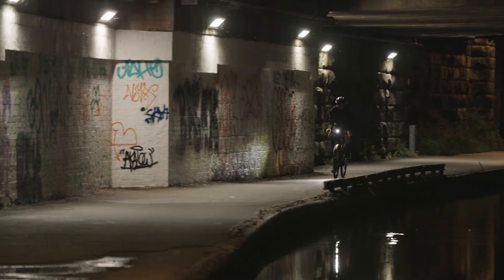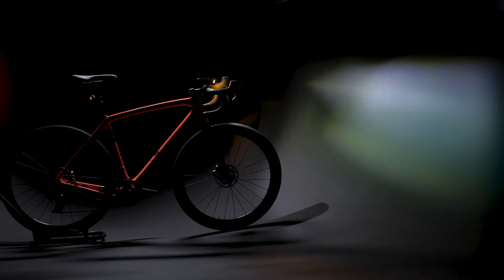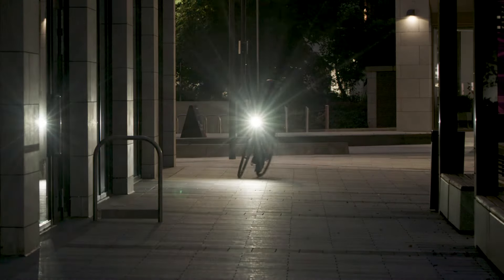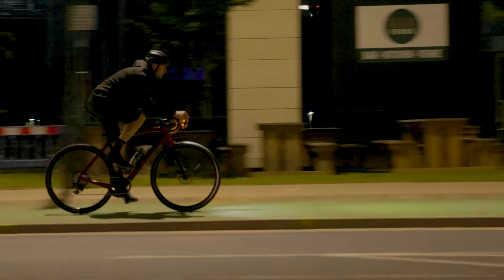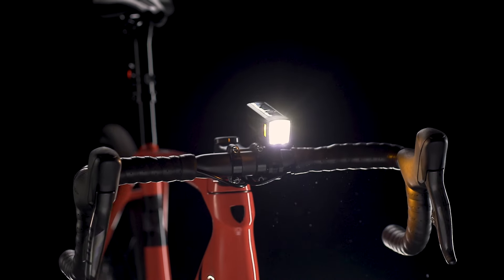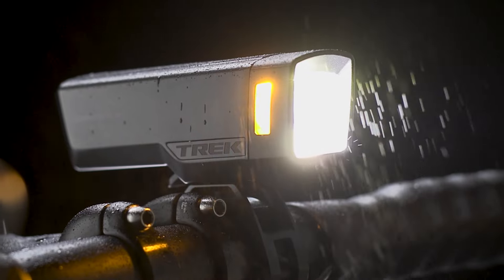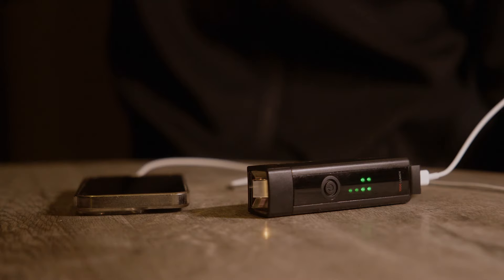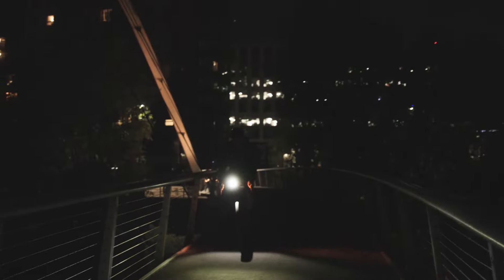Trek Commuter Lights - Helping you do the (b)right thing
The all-new Trek Commuter Lights shine light on a brighter way to ride with Kindbeam tech — a clean cutoff beam that helps keep light on the road where you need it and out of the eyes of oncoming riders. Add in a 1000 lumen high beam and Daytime Running Light mode, plus a suite of industry-leading features and you get our best front life ever — Trek Commuter Pro RT.

Learn more about the Commuter Pro RT commuter-lights/